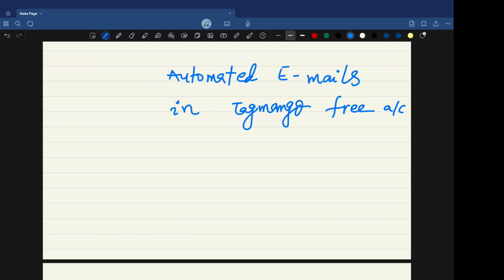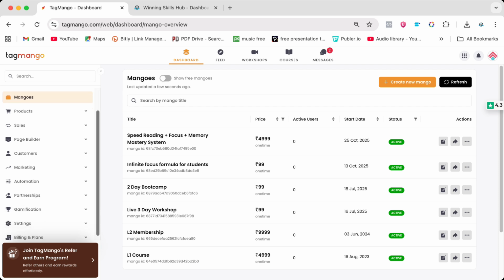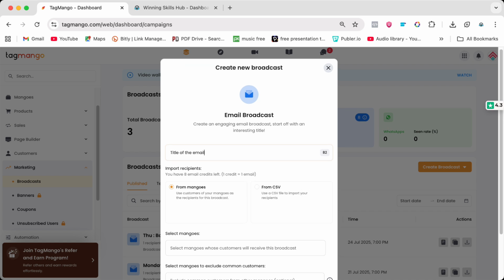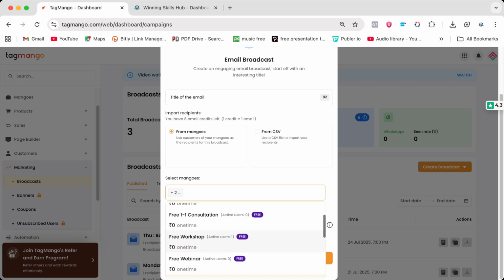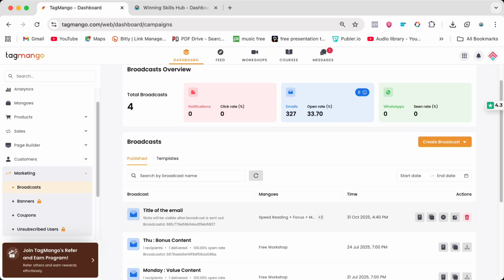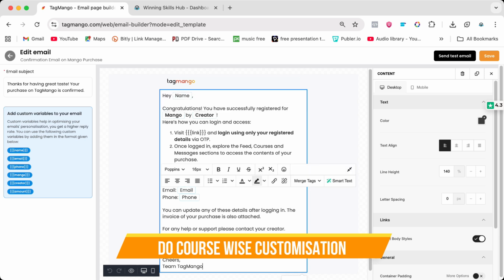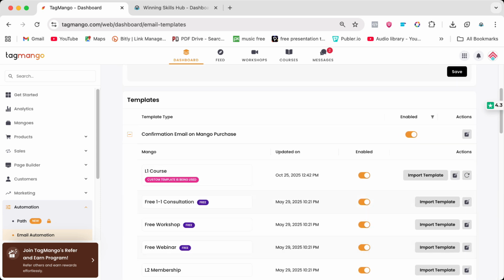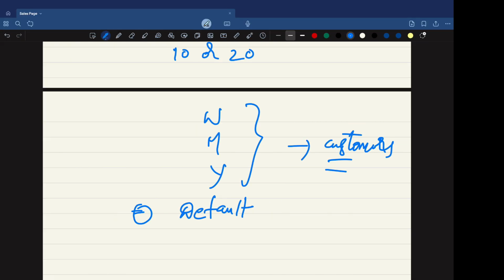E-mail Automation in TagMango Free Account (Manual + System Automation)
In This Video, You’ll Learn:

✅ How to send manual emails from your TagMango dashboard
✅ How to set up automated email sequences for new customers
✅ Smart tricks to personalize and schedule emails
✅ Best practices to increase email open and click rates
✅ Complete walkthrough for TagMango Free Account users

This is your ultimate TagMango Email Automation Guide — perfect for digital coaches, creators, and entrepreneurs who want to build engagement without manual effort.
With this setup, your business can run 24/7 — even while you sleep!